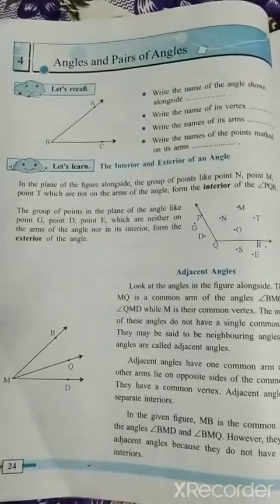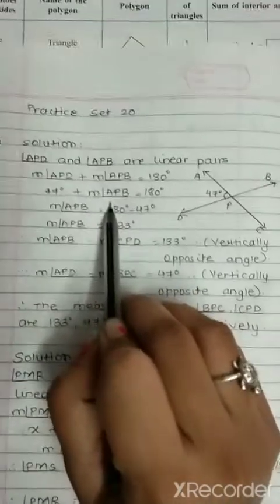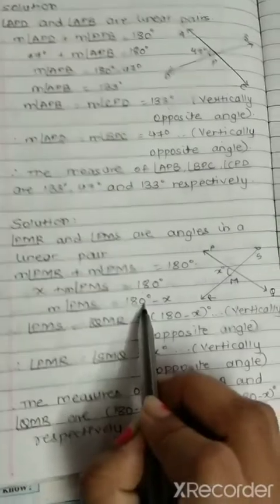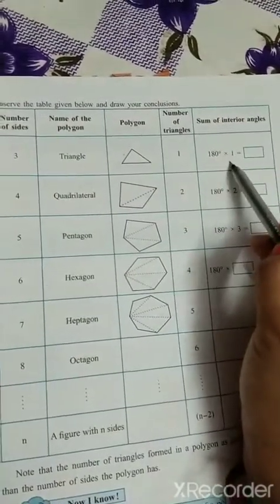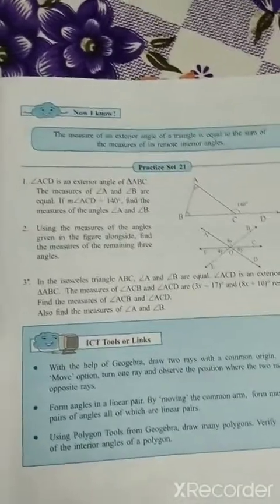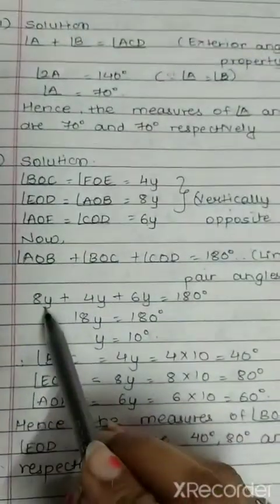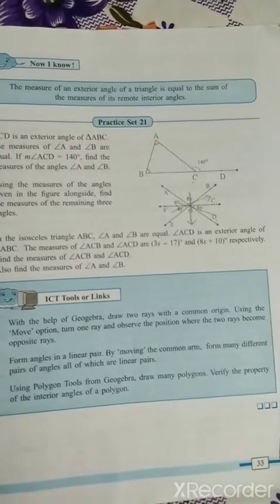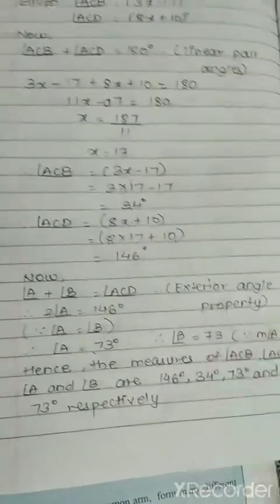Angles and pair of angles End